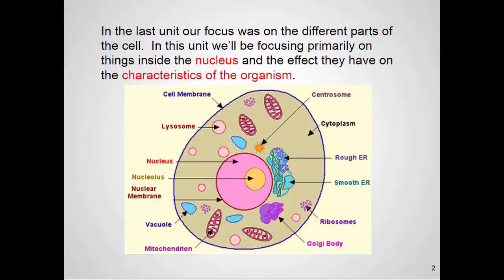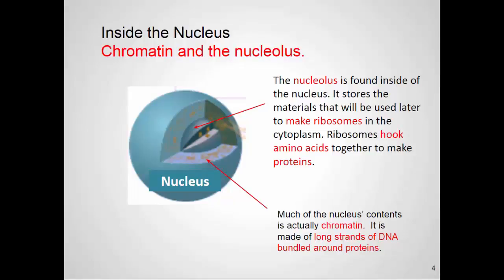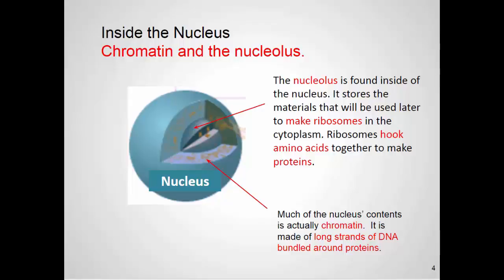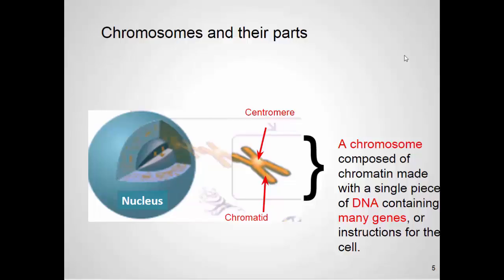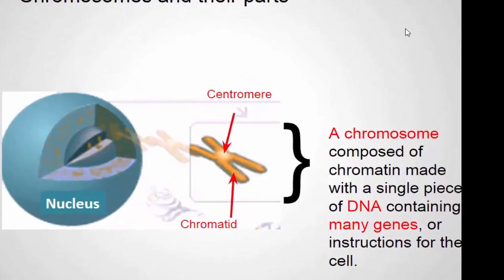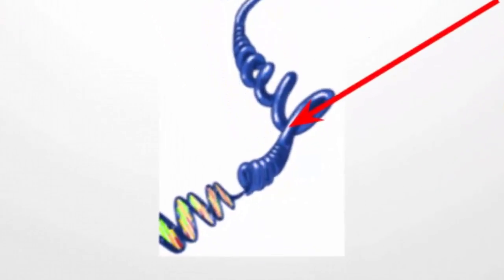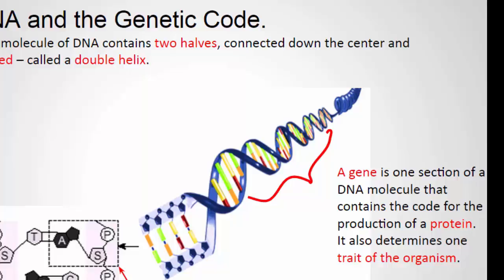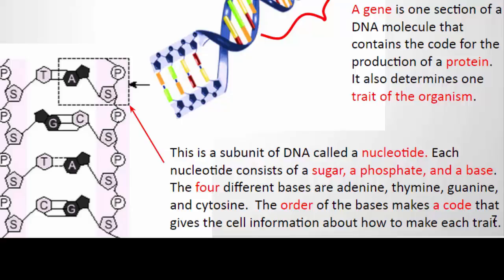What's Inside the Nucleus?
A quick overview of Genetic Structures